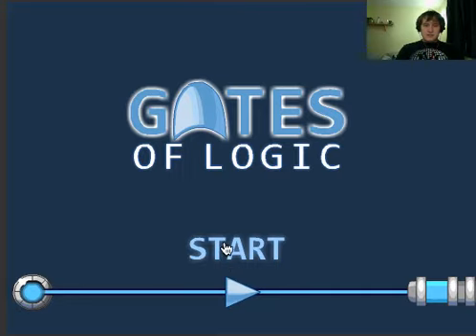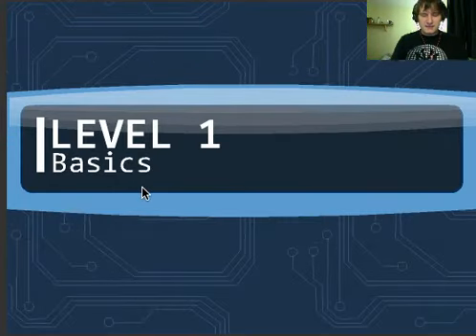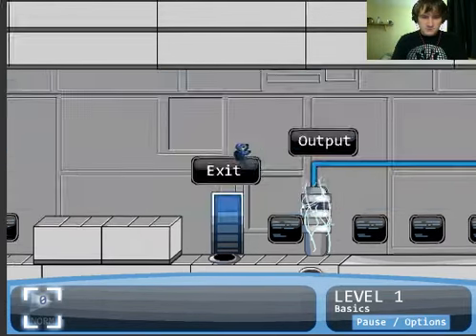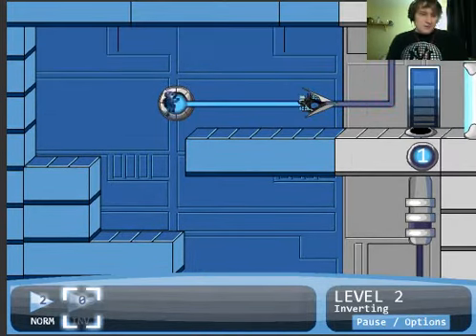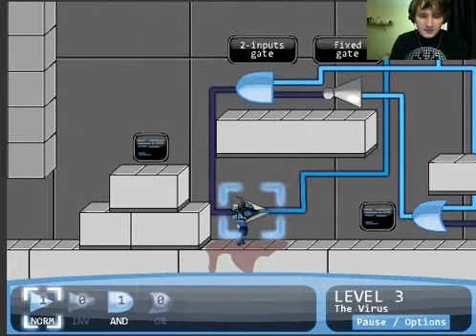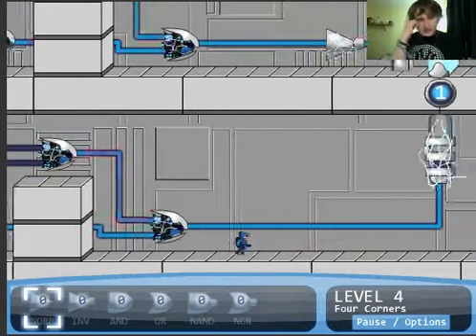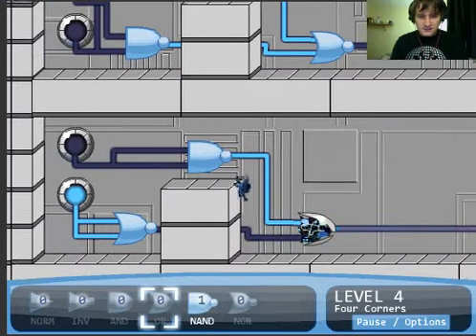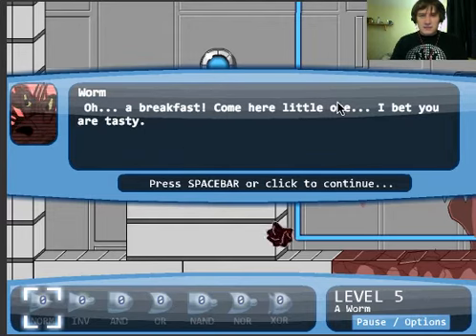Rhyss tries Gates of Logic.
A small game I remember and I wanted to play so I thought i'd record it as an extra video... I may record others as well :) It's about logic gates and you'll have to find out how to use them. Me being in the course i'm in I know all about them and still fail at platforming but trail and error still works to.